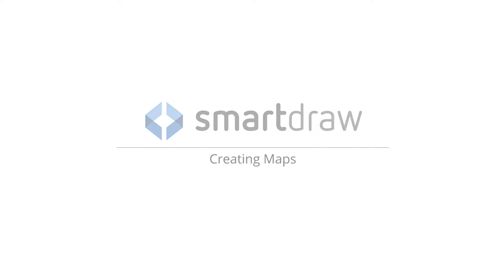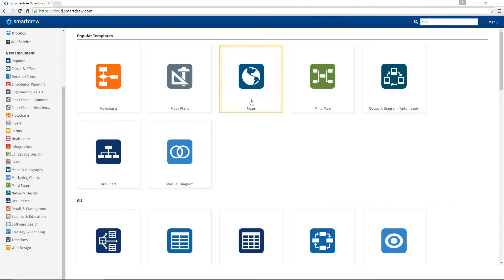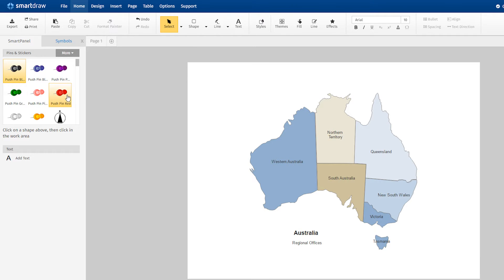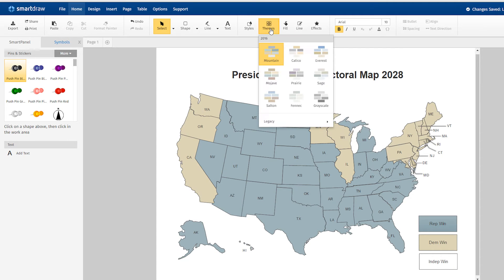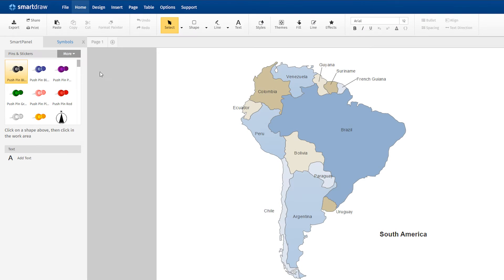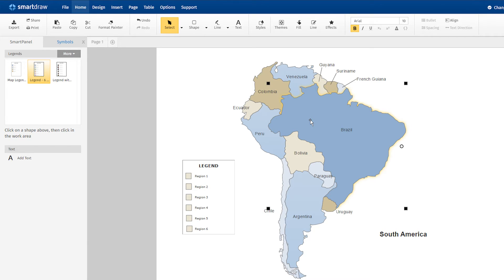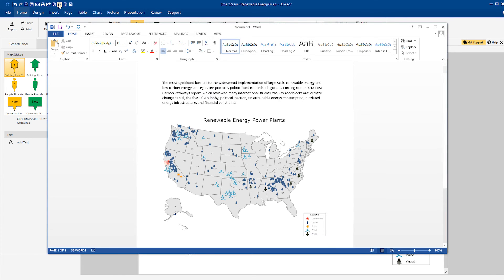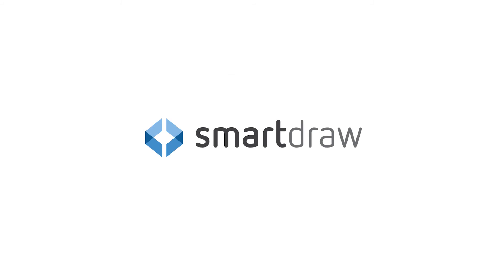How to Draw a Map using SmartDraw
See how you can create a map of any country, county, or continent easily with SmartDraw, map making software for Windows and in the Cloud. Make thematic maps or sales maps easily by coloring areas and adding pins and labels.